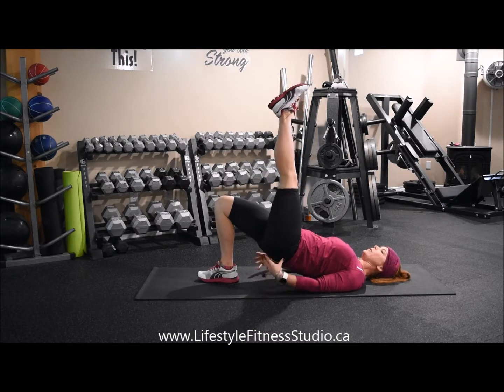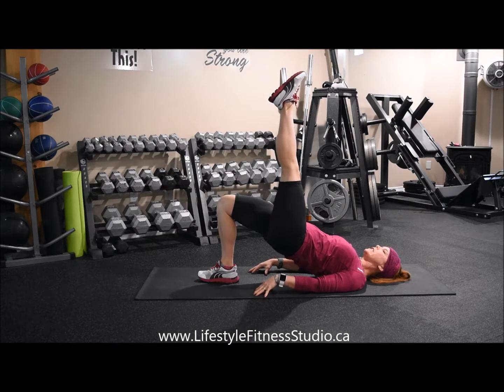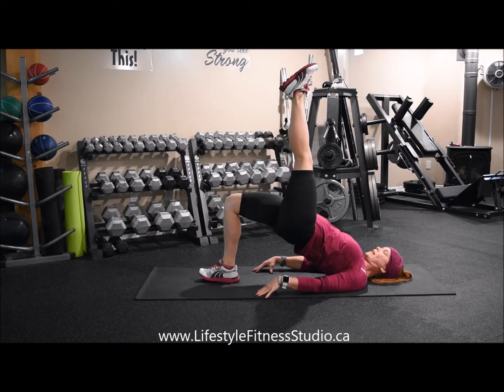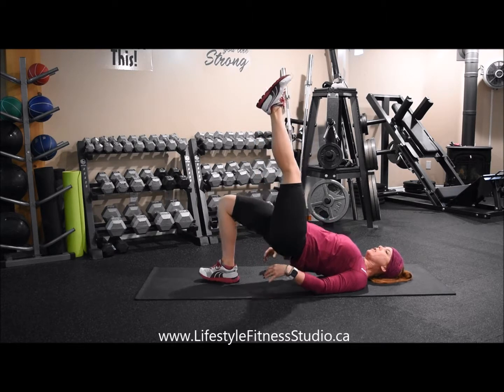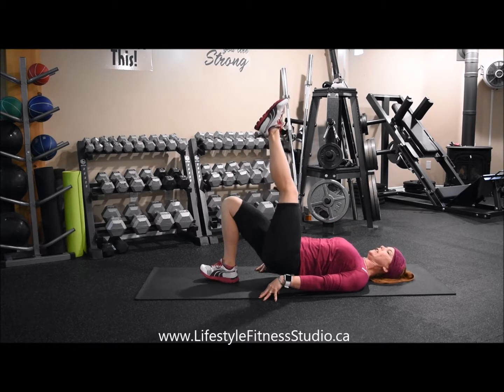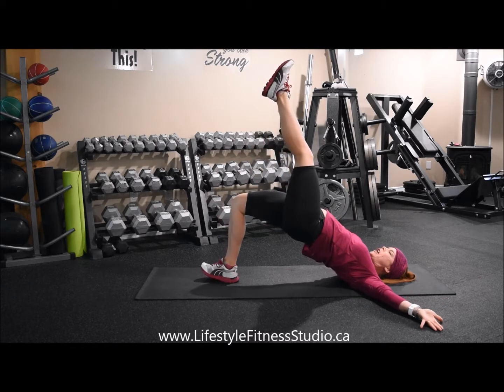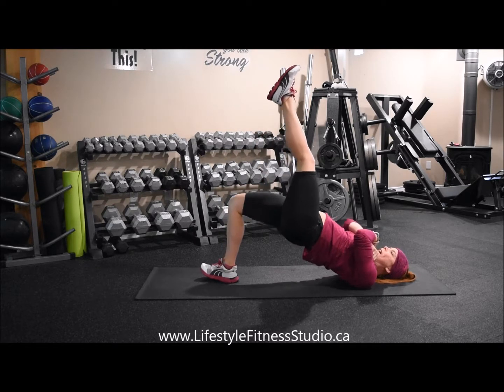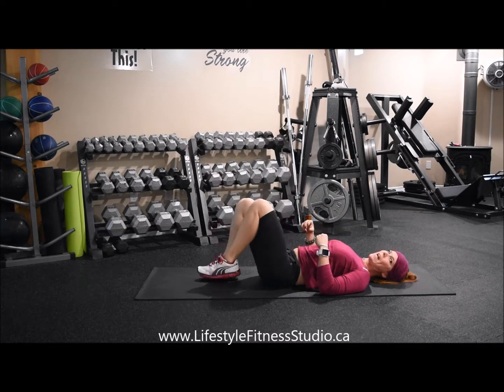Single Leg Glute Bridge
Single Leg Glute Bridge - Body Weight Exercise Demo